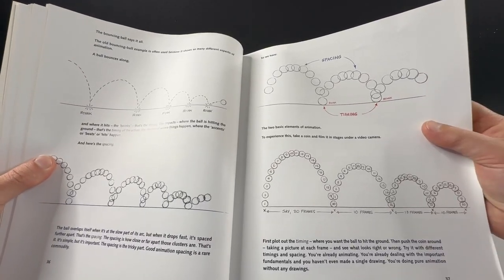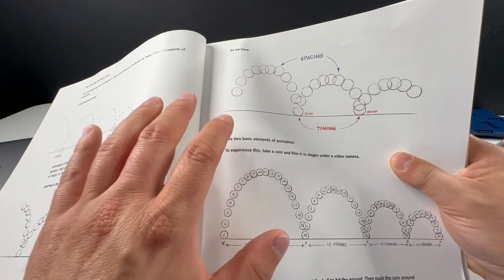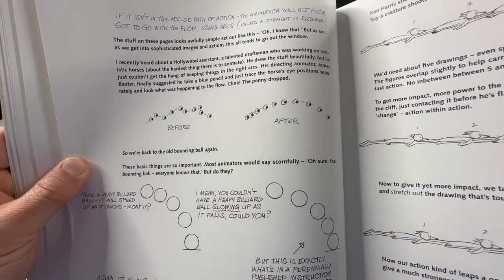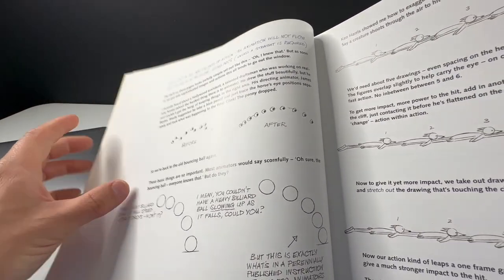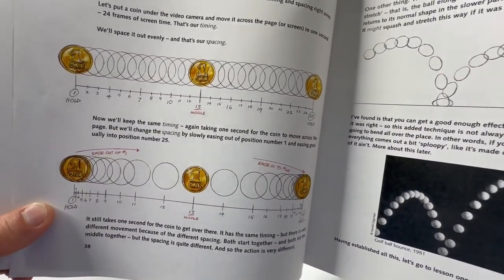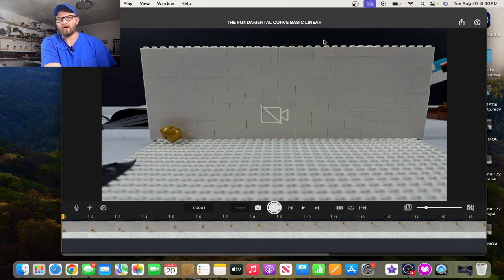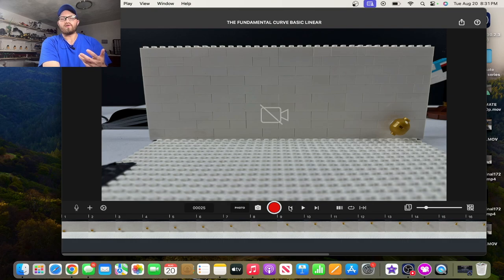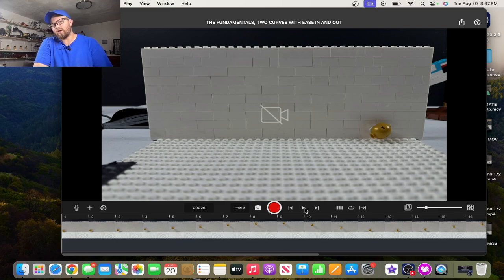LETS ANIMATE TOGETHER THE CURVE